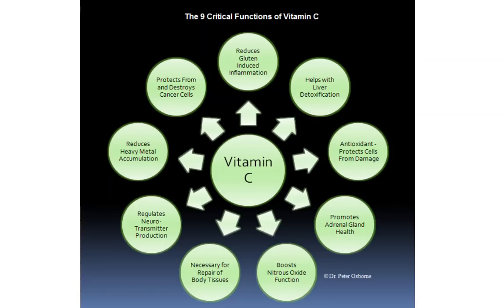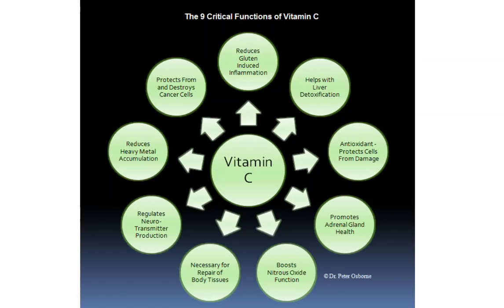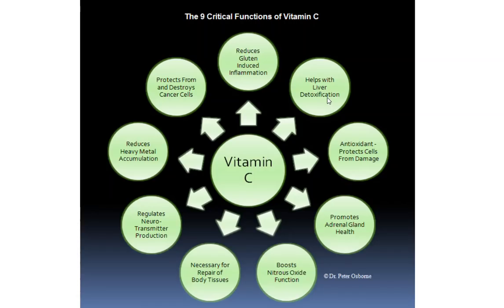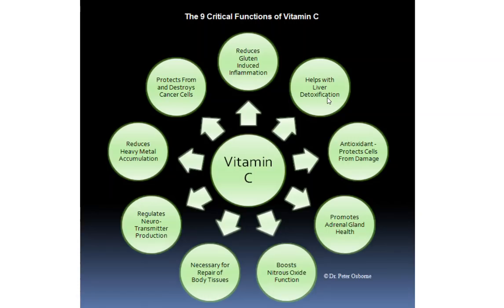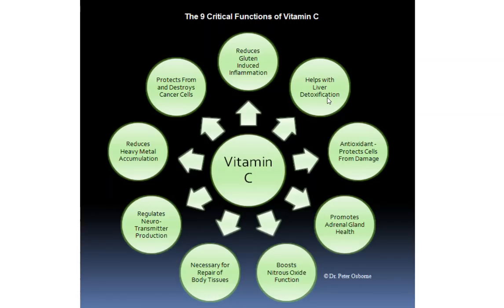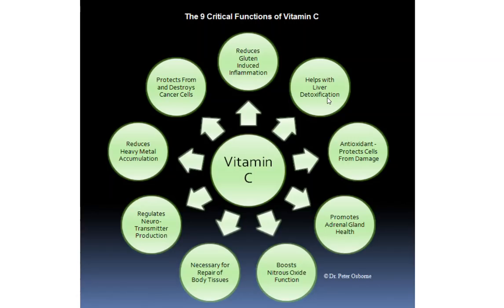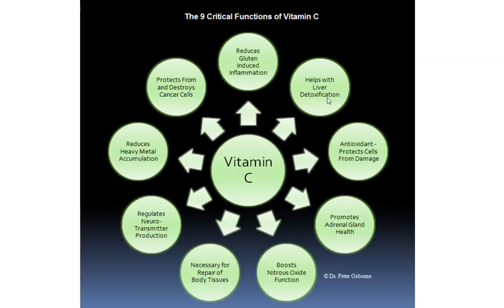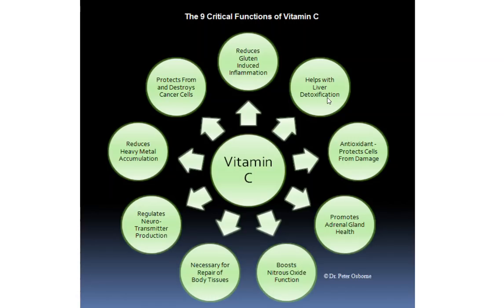Functions of Vitamin C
Humans cannot synthesize vitamin C internally and must obtain it through the diet.  In this video breakdown, Dr. Osborne discusses some of the most important functions of vitamin C in your body to include the regulation of your adrenals to producing neurotransmitters.